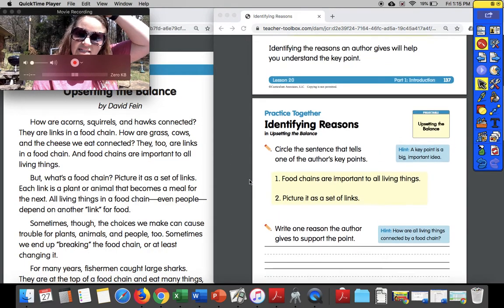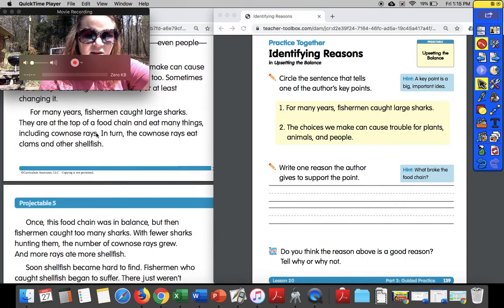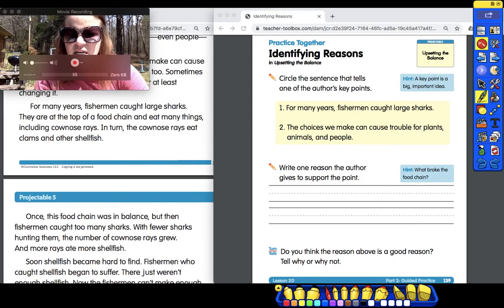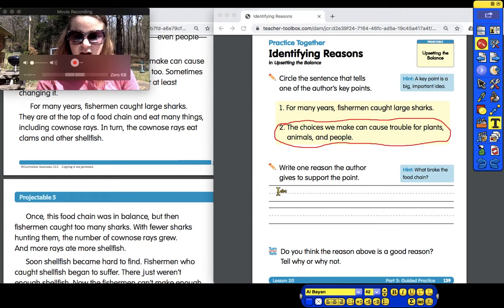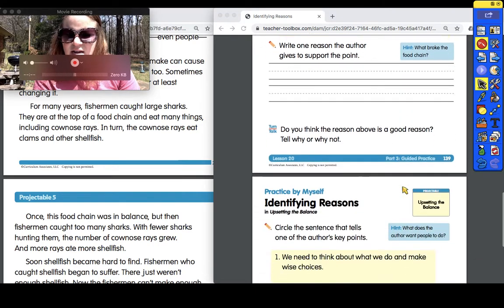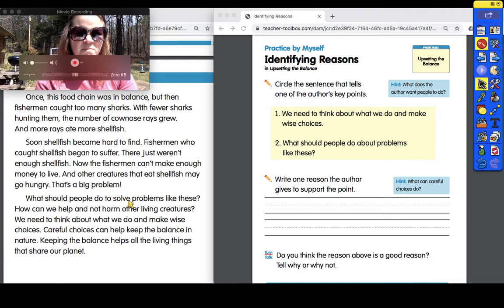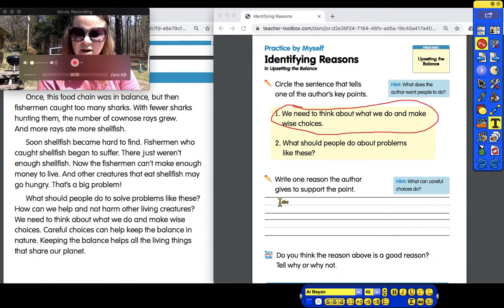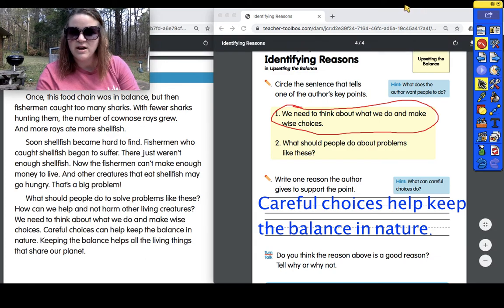Week 4 Parts 3&4